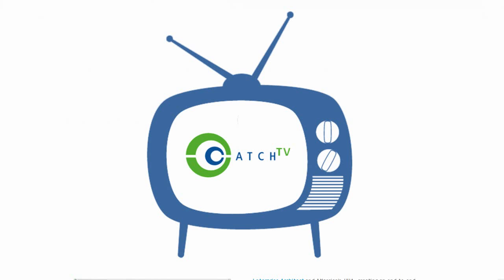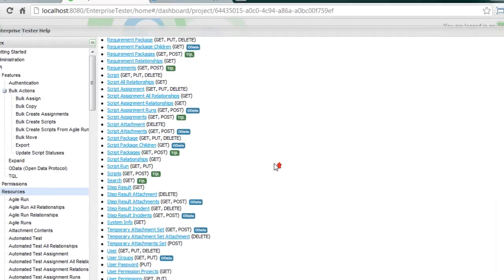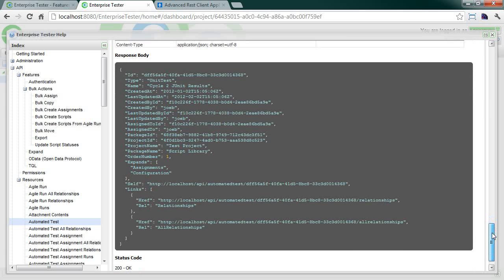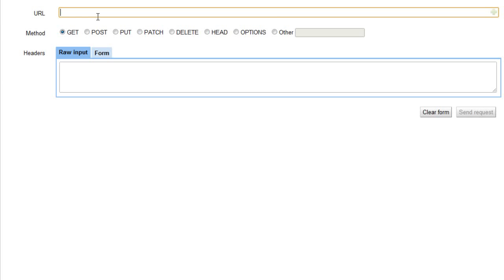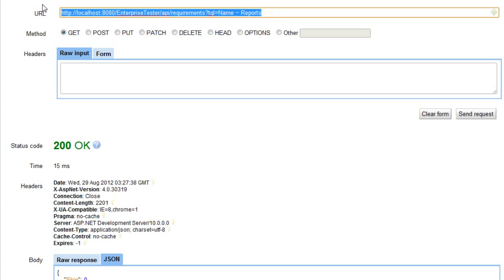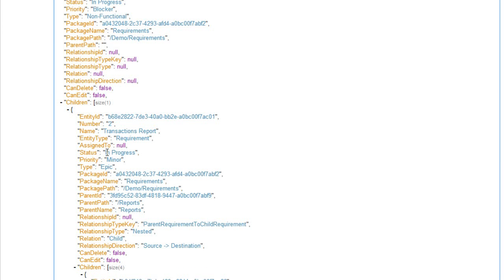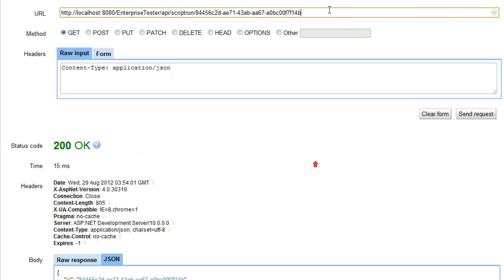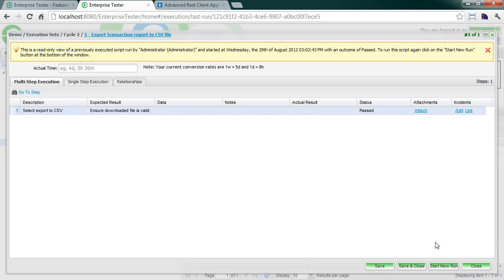Enterprise Tester 4.3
Enterprise Tester 4.3 introduces a RESTful API